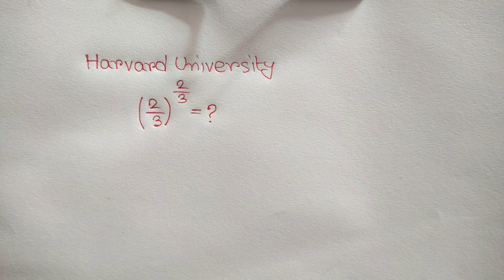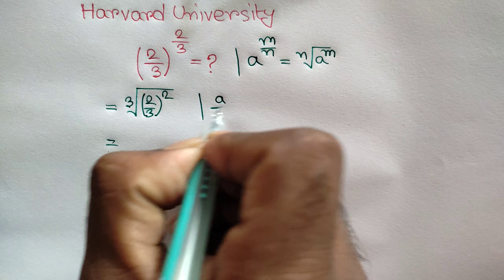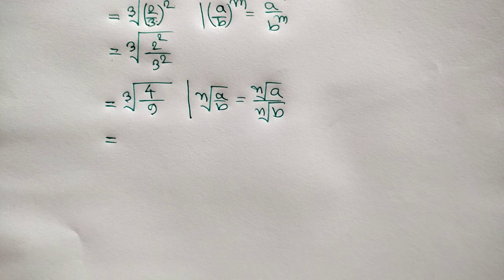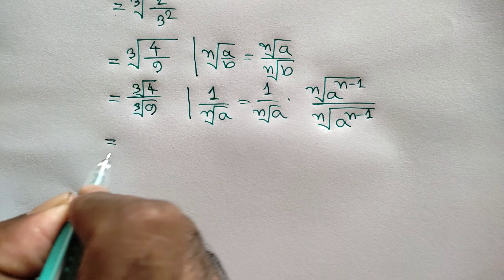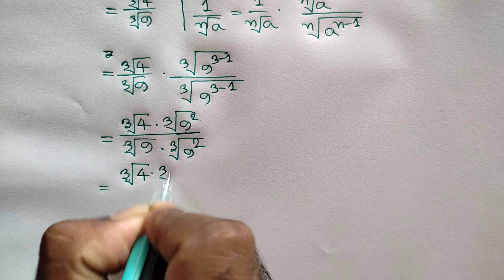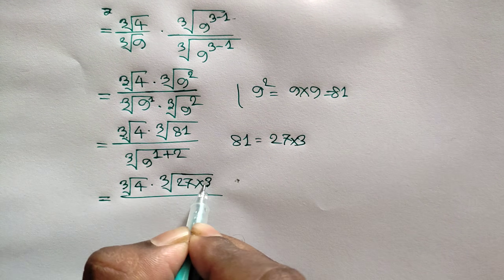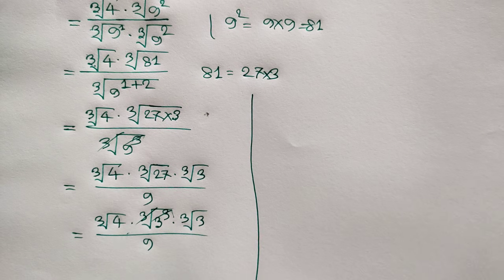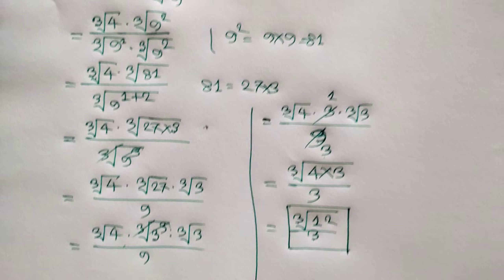Harvard University | How to Solve?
Hello all
maths Olympiad
France math Olympiad
math Olympiad
A nice problem.
Problem math.
Nice square root math.
Nice Problem Math
Easy Algebra
Find x
How to solve
Square Root math
Nice exponent math.
Olympiad Math
math problem
algebra 2
nice France
Olympiad mathematics
Olympiad questions
Olympic math
Olympiad Algebra
olympiad prepare
international olympiad maths
olympiad mathematics
international olympiads
international maths olympiad
olympiad
international mathematics olympiad
mathematics
math olympiad
olympiad mathematics
math olympiad
maths olympiad
olympiad math
maths trick
olympiad
maths olympiad
olympiad mathematics
math olympiad